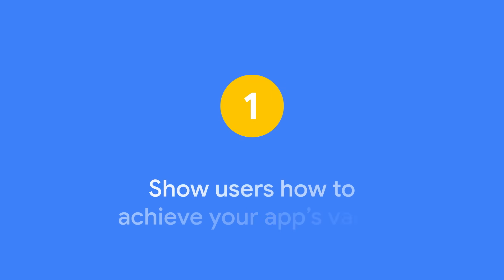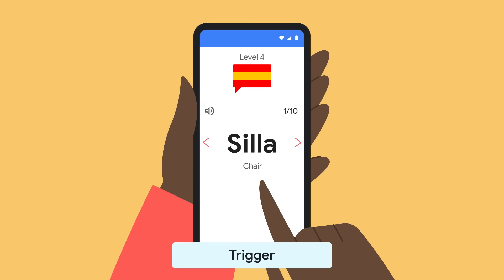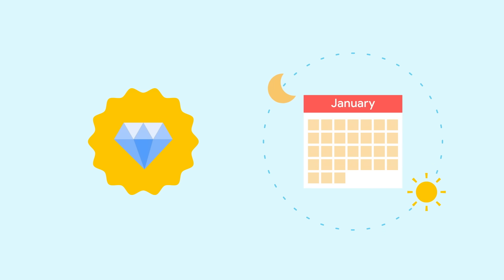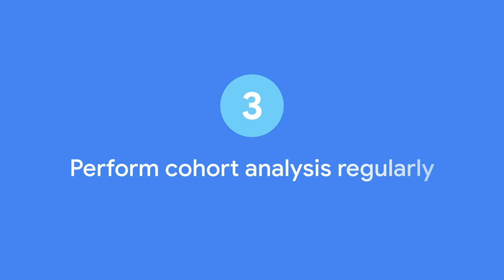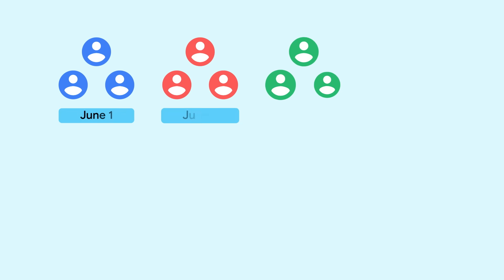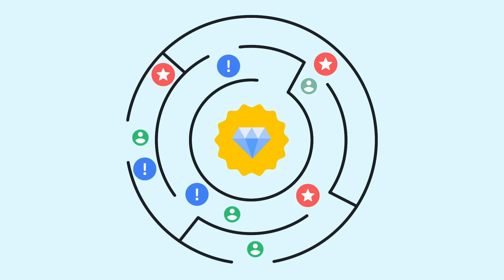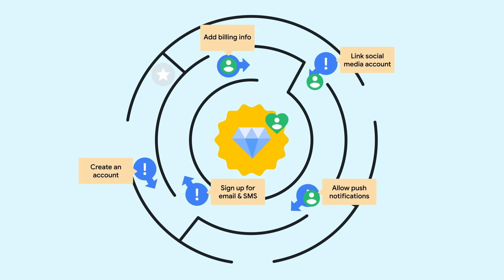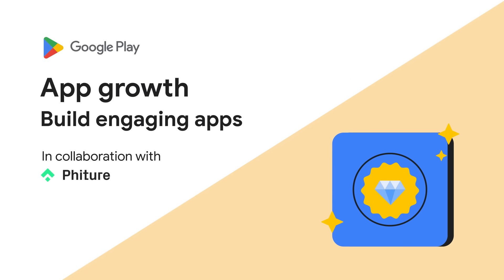Build engaging apps - App growth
Do your users drift away after a few weeks or months? Are you showing your users the value of your app and regularly guiding them back to those value moments? In this video, we look at four steps you can take to help you retain users over the long term.

Chapters:
00:00: Build engaging apps
00:21: Show users how to achieve your app’s value
00:54: Identify your meaningfully retained users
01:42: Perform cohort analysis regularly
02:33: Analyze the behavior of your retained users
03:13: Conclusion